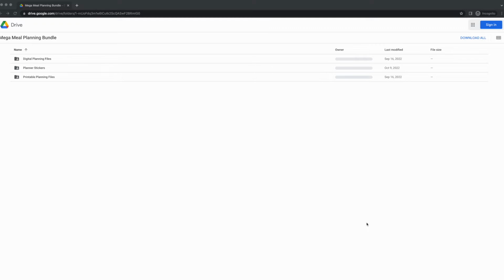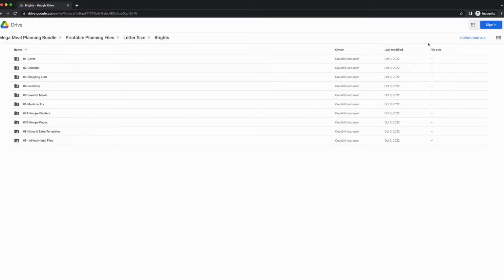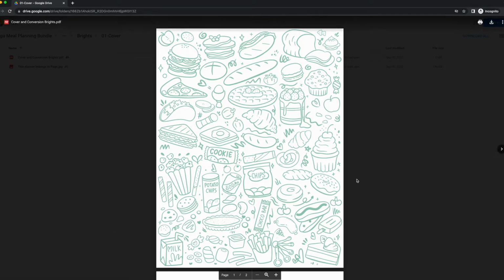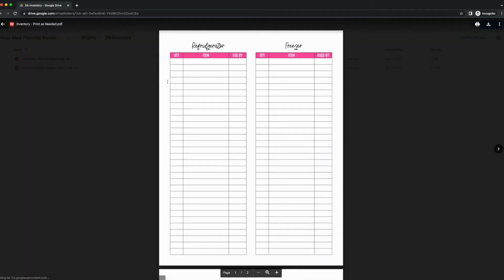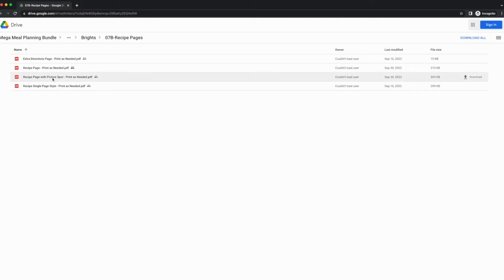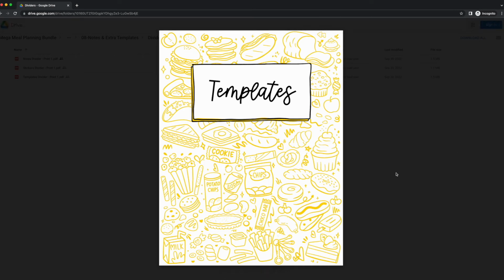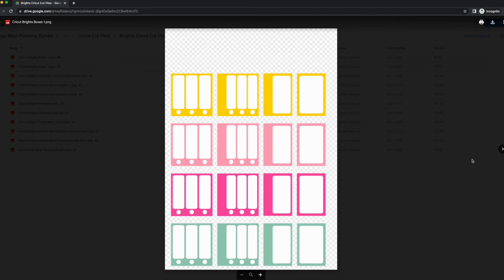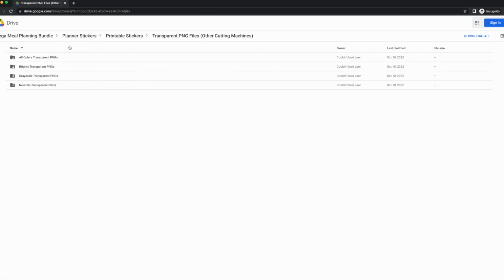How to Download the Mega Meal Planning Kit Printables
Learn how to download the Mega Meal Planning Kit printable planner and stickers.